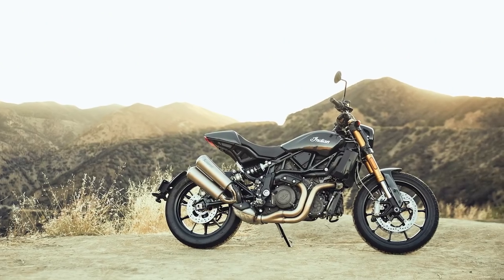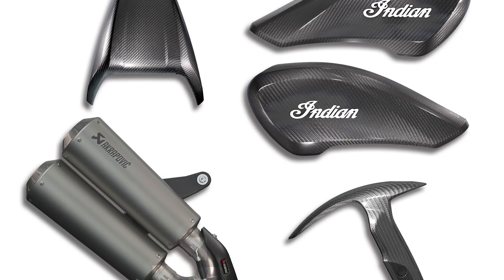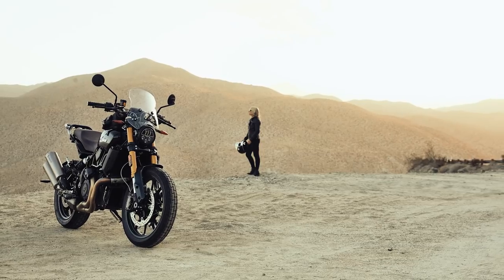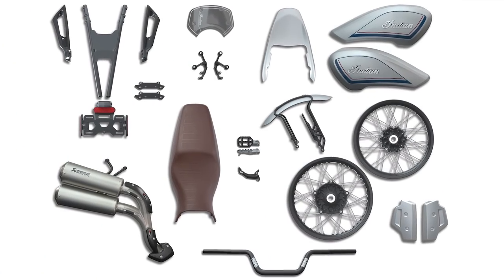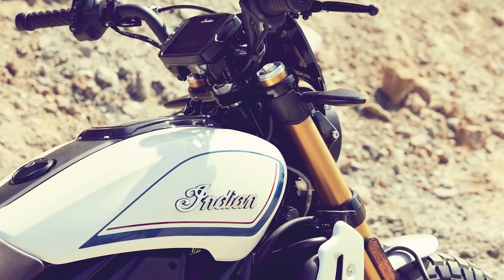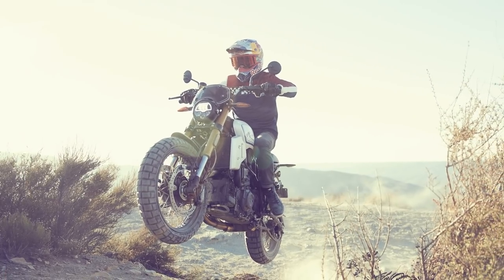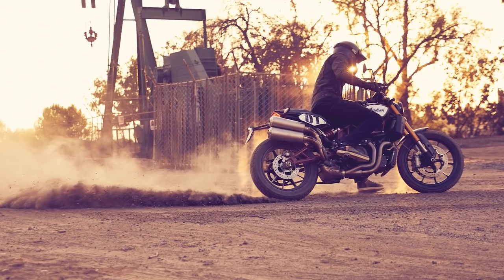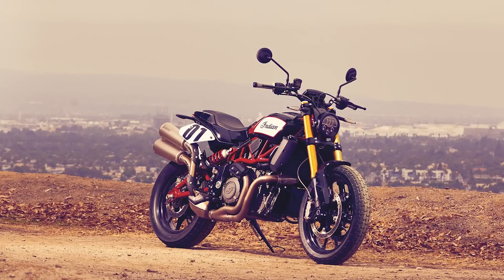Indian FTR 1200 Accessory Collection | S4E62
Let's take a look at the accessory collections for the 2019 Indian FTR 1200 and FTR 1200 S. Which kit appeals to you?

Camera Kit:
Canon SX730 HS Power Shot
Nikon D3300
Drift Ghost S HD
Drift Stealth 2
GoPro Hero
Samsung S6

About Dazzle Rebel Rides (UK Motorcycle Rider, Songsmith and Multi-Creative):
Dazzle Rebel is a musician and motorcycle fanatic from the UK who specializes in cruisers, customs, retros and naked bikes. He has a love of all things Americana and the juxtaposition of big, American motorcycles in the quaint British countryside.